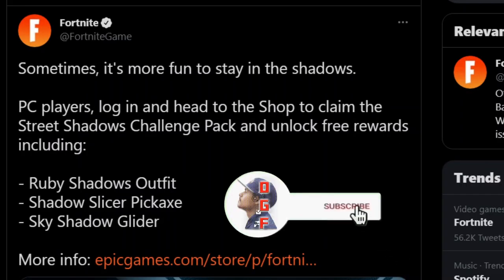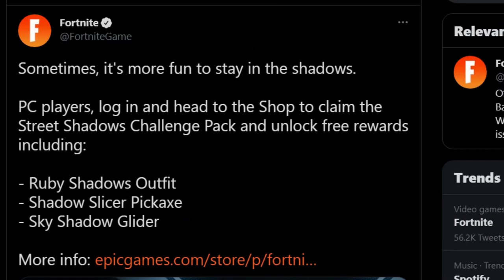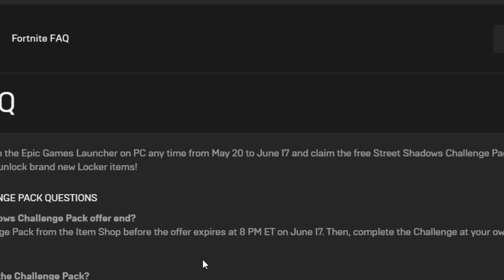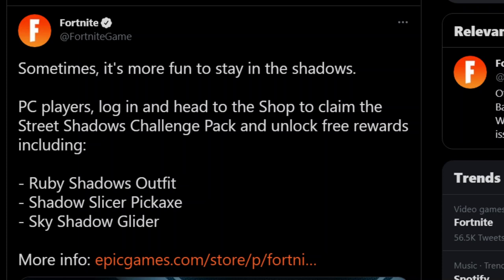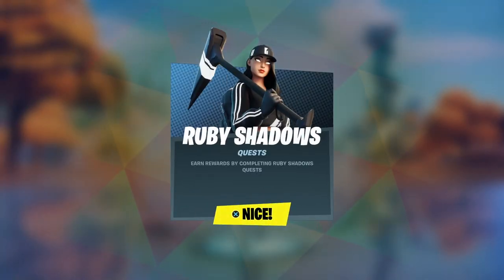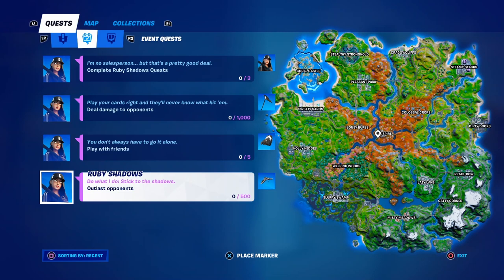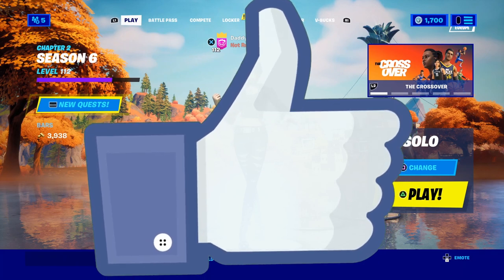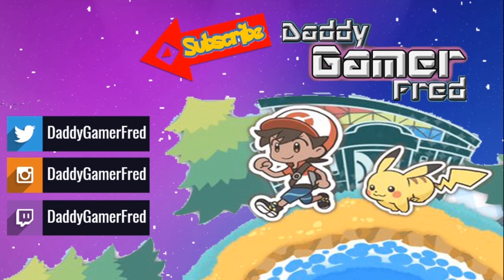How To Unlock The RUBY SHADOWS Pack FREE On CONSOLE! (Free Ruby Shadows Skin In Fortnite)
Chapters:
00:00 Intro

Nintendo Switch Friend Code : SW- 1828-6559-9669
PSN : DaddyGamerFred
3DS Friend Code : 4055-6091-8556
Pokèmon G0 Trainer Code : 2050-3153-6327